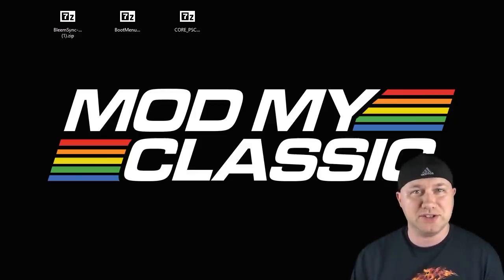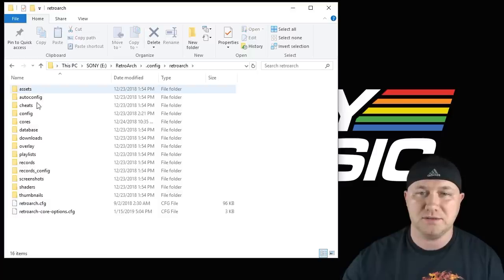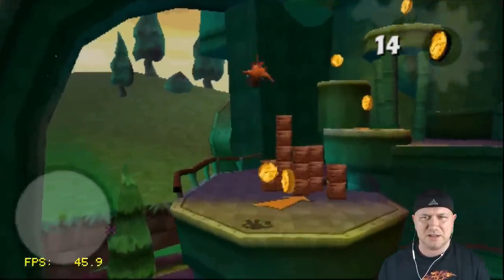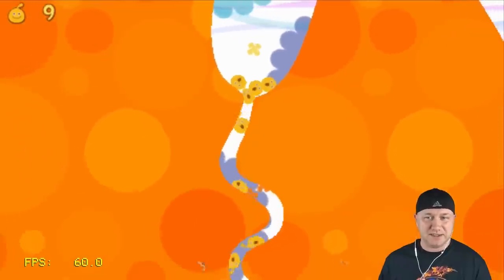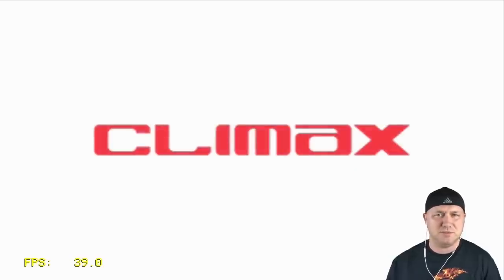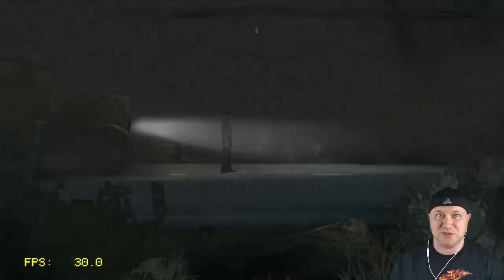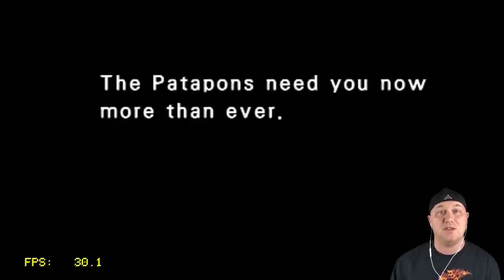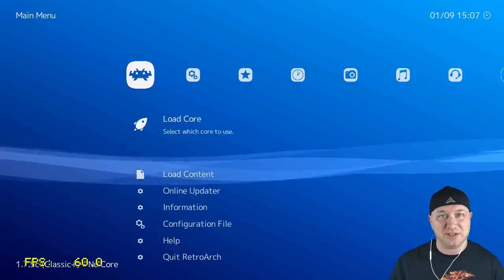How to play PSP games on the Playstation Classic with Bleemsync 0.4.1. (Tutorial and Showcase)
Huge thank you to Compcom and the ModMyClassic team for continuing to release these awesome mods for the Playstation Classic! The PSP core is running really well with most games, some of the more graphical intensive games still need more hardware to get going. There's still plenty of great and really fun games that can be played here!

How to hack and add more PS1 games to your PSC